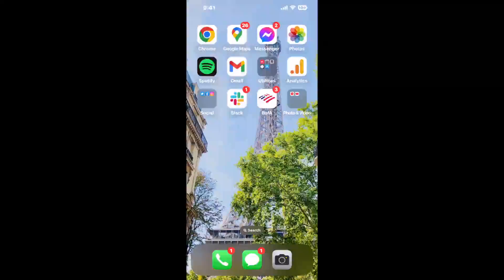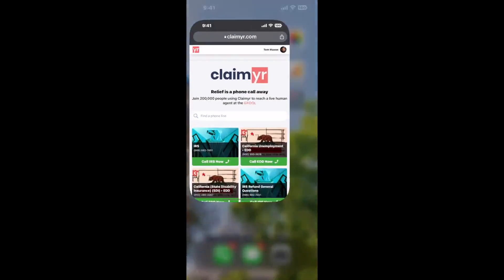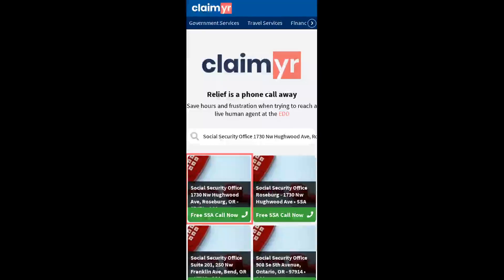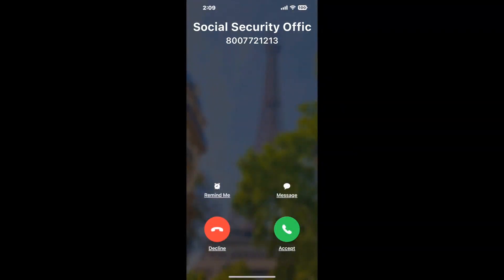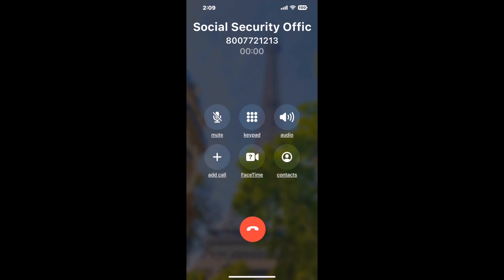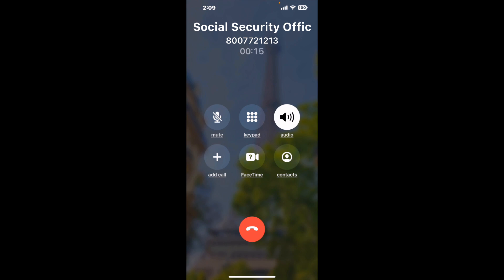Social Security Office 1730 Nw Hughwood Ave, Roseburg, OR - 97471 Phone Number - How To Reach A Live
Social Security Office 1730 Nw Hughwood Ave, Roseburg, OR - 97471 Phone Number Update - how to call Social Security Office 1730 Nw Hughwood Ave, Roseburg, OR - 97471 and get a live human agent on the phone.

    How can I speak to a live person at Social Security Office 1730 Nw Hughwood Ave, Roseburg, OR - 97471?

    There are two methods to reach a live person:

    - 1.) by calling manually over and over again, get on a long hold, and then hope the call doesn't drop -- and I'll show you how to do that,
- 2.) use a calling tool that dials for you, stays on hold, and forwards a call to your phone number when an agent is on the line. (RECOMMENDED)

    - **Step 2**: select/search for "Social Security Office 1730 Nw Hughwood Ave, Roseburg, OR - 97471 "
    - **Step 4**: kick back, relax, and wait for your phone to ring with a Social Security Office 1730 Nw Hughwood Ave, Roseburg, OR - 97471 agent on the line!

    What is the best time to call Social Security Office 1730 Nw Hughwood Ave, Roseburg, OR - 97471 ?

    The best time to call Social Security Office 1730 Nw Hughwood Ave, Roseburg, OR - 97471  is Wednesday and Thursday afternoons. ⚠️**WARNING**⚠️: please beware that you often need to dedicate an entire day to dialing over and over **just to get on hold**. Also, Social Security Office 1730 Nw Hughwood Ave, Roseburg, OR - 97471 is notorious for *dropping calls even when you finally do get on hold*! So if you decide to start calling mid-week, due to excessive call volume, you may not be able to reach an agent until the following week or longer.

If you don't consider calling Social Security Office 1730 Nw Hughwood Ave, Roseburg, OR - 97471 a full-time profession, consider using a calling tool such as Claimyr to guarantee a callback with an agent on the line with zero hold time.